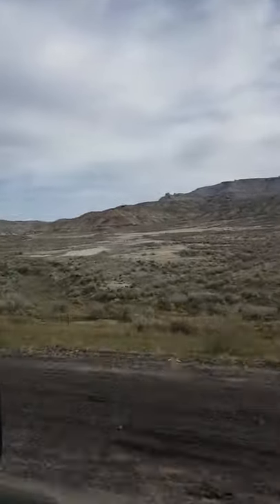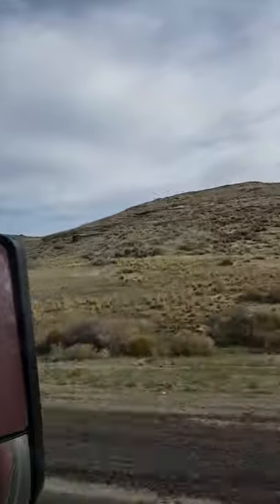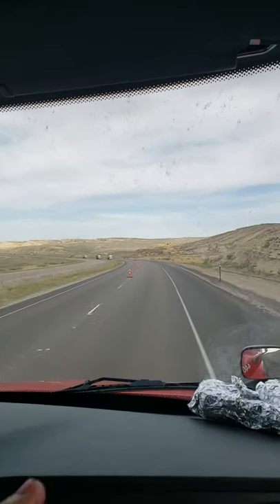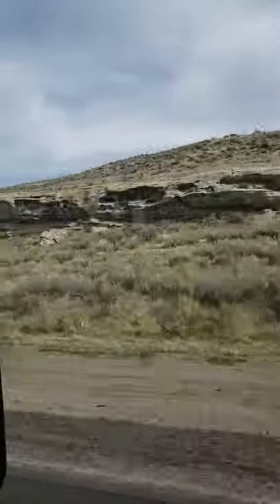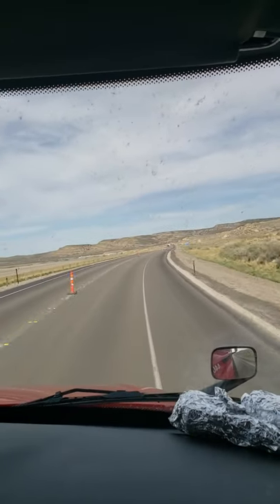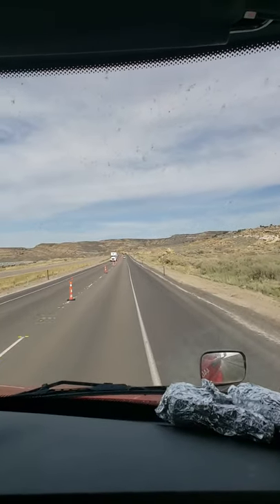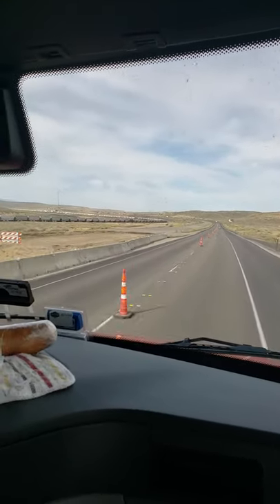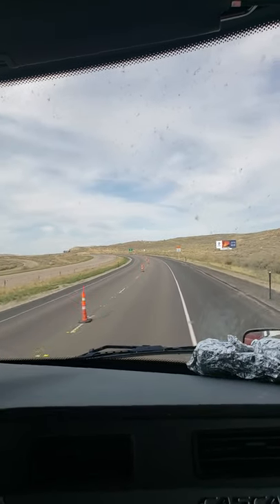Wyoming ( May12,2020)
Scenery